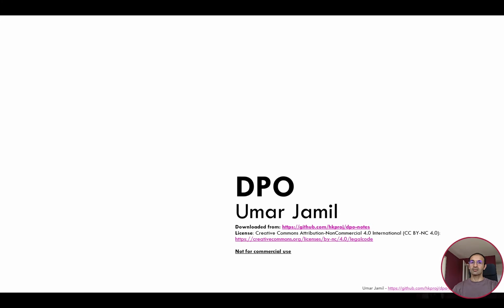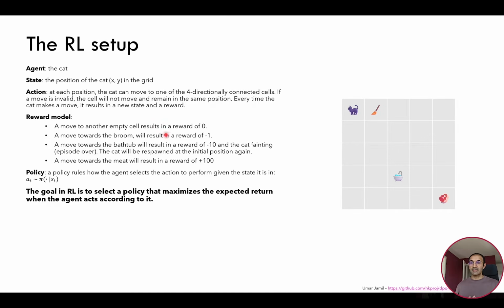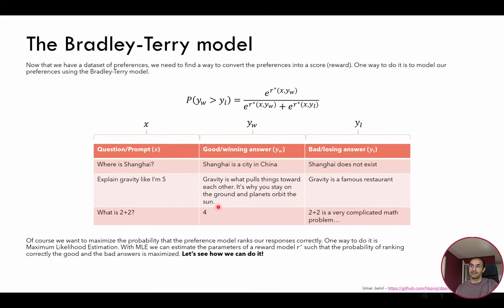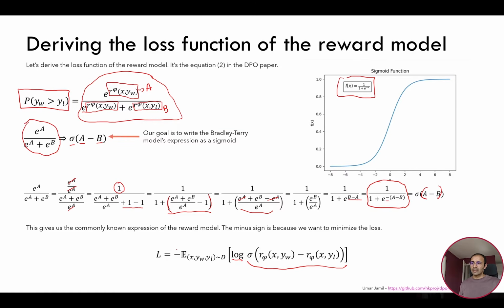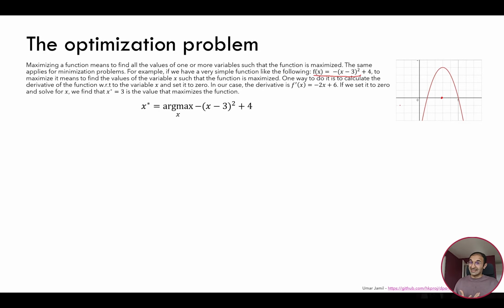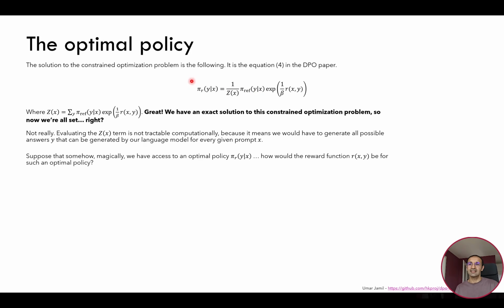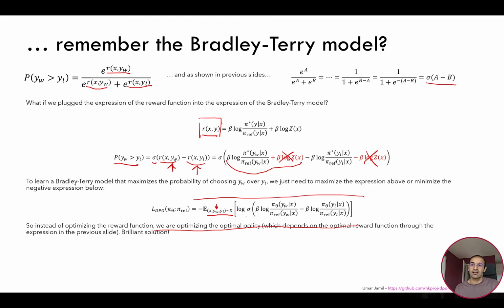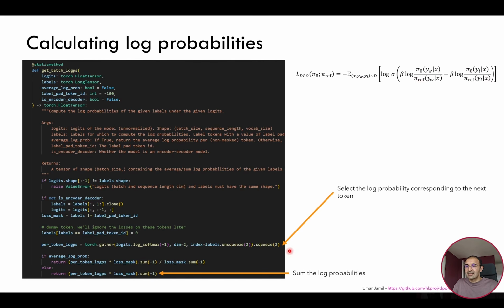Direct Preference Optimization (DPO) explained: Bradley-Terry model, log probabilities, math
In this video I will explain Direct Preference Optimization (DPO), an alignment technique for language models introduced in the paper "Direct Preference Optimization: Your Language Model is Secretly a Reward Model".
I start by introducing language models and how they are used for text generation. After briefly introducing the topic of AI alignment, I start by reviewing Reinforcement Learning (RL), a topic that is necessary to understand the reward model and its loss function.
I derive step by step the loss function of the reward model under the Bradley-Terry model of preferences, a derivation that is missing in the DPO paper.
Using the Bradley-Terry model, I build the loss of the DPO algorithm, not only explaining its math derivation, but also giving intuition on how it works.
In the last part, I describe how to use the loss practically, that is, how to calculate the log probabilities using a Transformer model, by showing how it is implemented in the Hugging Face library.

DPO paper: Rafailov, R., Sharma, A., Mitchell, E., Manning, C.D., Ermon, S. and Finn, C., 2024. Direct preference optimization: Your language model is secretly a reward model. Advances in Neural Information Processing Systems, 36.

If you're interested in how to derive the optimal solution to the RL constrained optimization problem, I highly recommend the following paper (Appendinx A, equation 36):
Peng XB, Kumar A, Zhang G, Levine S. Advantage-weighted regression: Simple and scalable off-policy reinforcement learning. arXiv preprint arXiv:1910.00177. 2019 Oct 1.

Chapters
00:00:00 - Introduction
00:02:10 - Intro to Language Models
00:04:08 - AI Alignment
00:05:11 - Intro to RL
00:08:19 - RL for Language Models
00:10:44 - Reward model
00:13:07 - The Bradley-Terry model
00:21:34 - Optimization Objective
00:29:52 - DPO: deriving its loss
00:41:05 - Computing the log probabilities
00:47:27 - Conclusion